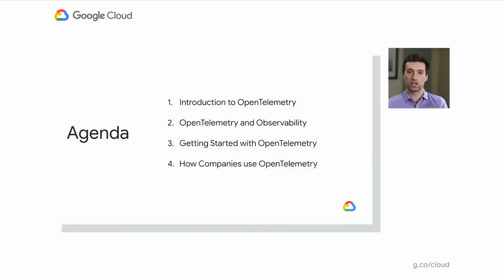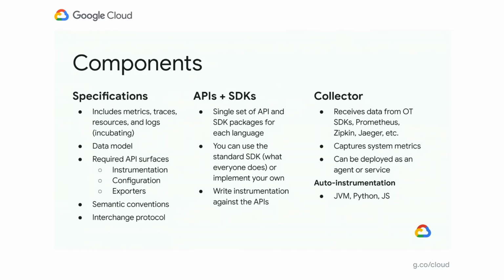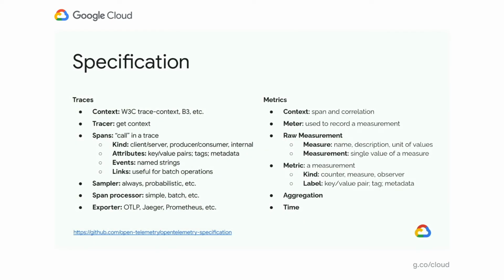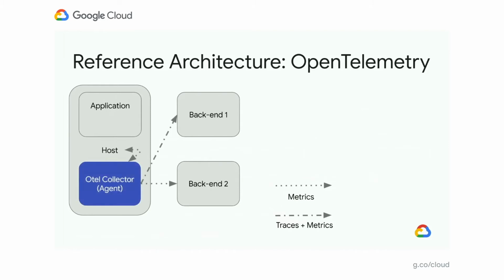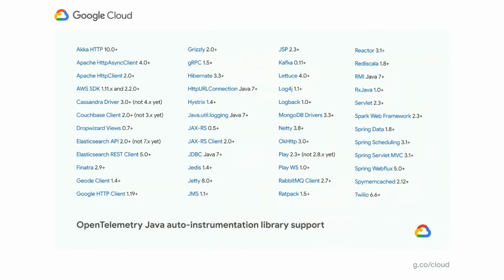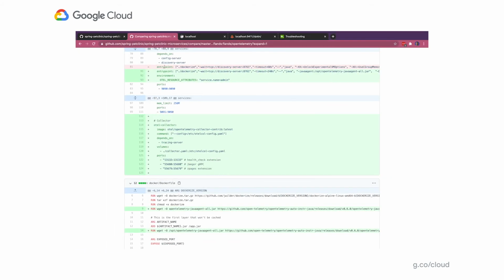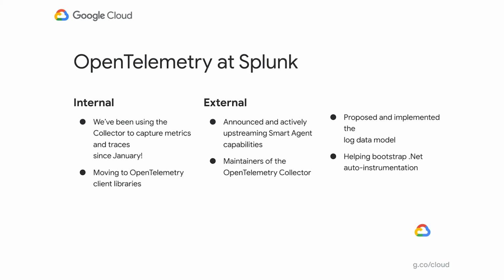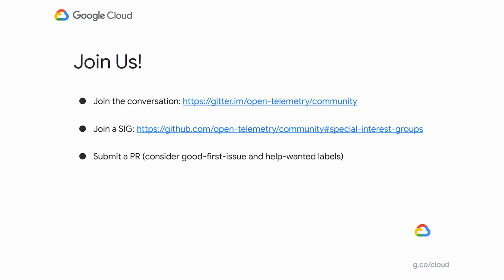OpenTelemetry and observability at Shopify, Splunk, and Google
Observability is critical for managing production services at scale whether you’re moving to microservices or are developing applications in a more traditional way. OpenTelemetry is a key part of this story and has established itself as the standard for capturing observability signals from your applications and the infrastructure it runs on. OpenTelemetry makes it easy for end users like Shopify to collect distributed traces and metrics across their stack, using different languages, client libraries, and observability backends like Stackdriver, Splunk, and others.

In this session:
- Understand the value of analyzing observability signals, with examples of how Shopify, Splunk, and Google use these to reduce outages and speed up development
- Learn how, like Shopify, you can use Google Cloud’s excellent built-in observability tools together with best-in-class third-party offerings to achieve your goals
- Be guided through a live demonstration of OpenTelemetry’s power and simplicity, starting with a basic hello world application and expanding to high-scale services running on a mix of VMs and Google Kubernetes Engine

Speakers: Steve Flanders, Morgan McLean, Francis Bogsanyi

OPS203

event: Google Cloud Next 2020; re_ty: Publish; product: Cloud - Operations - Cloud Monitoring; fullname: Steve Flanders, Morgan McLean, Francis Bogsanyi;